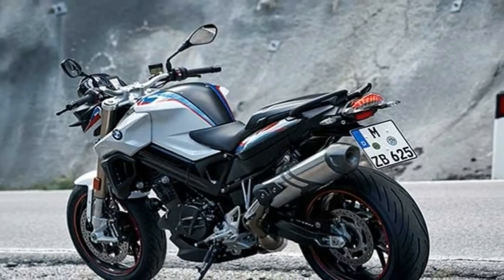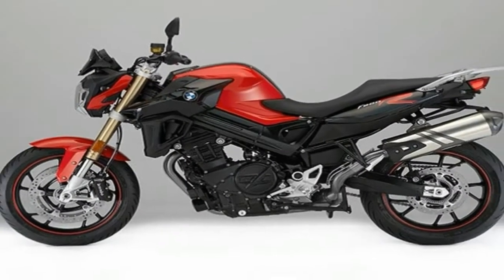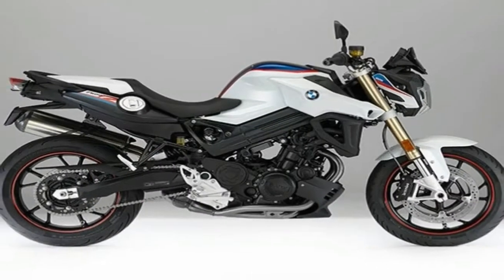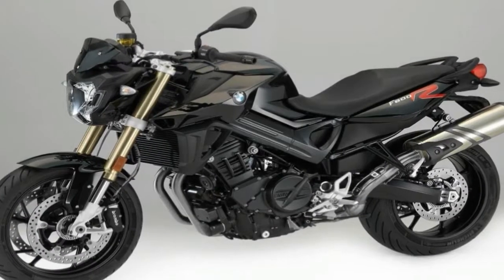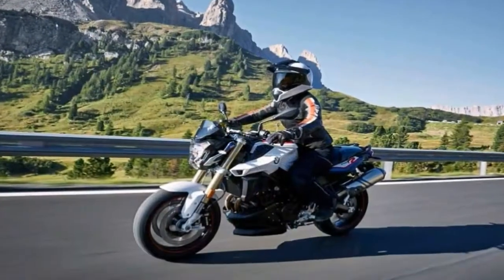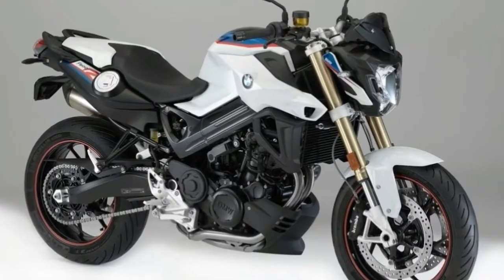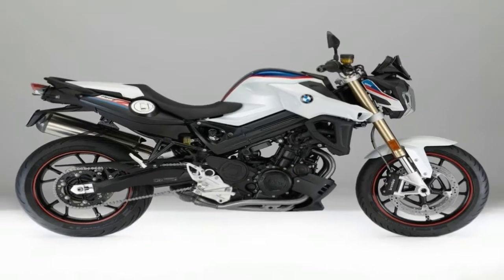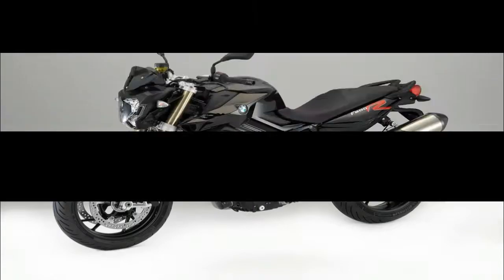HOT NEWS !!! 2017 BMW F800R Price & Spec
HOT NEWS !!! 2017 BMW F800R Price & Spec - You can tell by its looks alone: The F 800 R is the perfect bike if you want to get on and have fun. The precise lines and minimalist trim elements give it a sense of light-footed agility, while the upside-down fork is suggestive of dynamic forward thrust even when stationary. The high-performance cockpit features a new dial design and the clear multifunction display now gives you even more information. Another highlight is the new rear silencer, which not only looks as good as it sounds, it also meets the EU-4 standard.

██████ GET DAILY UPDATES! NOW! ██████